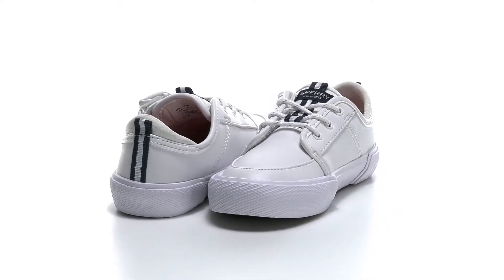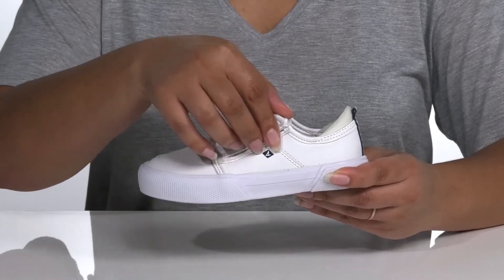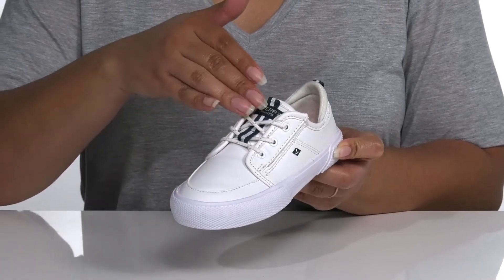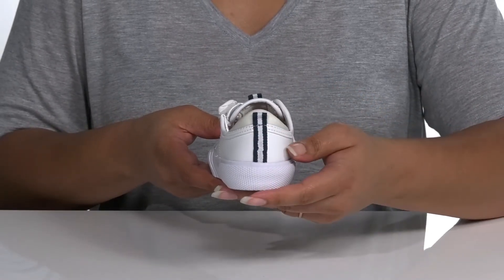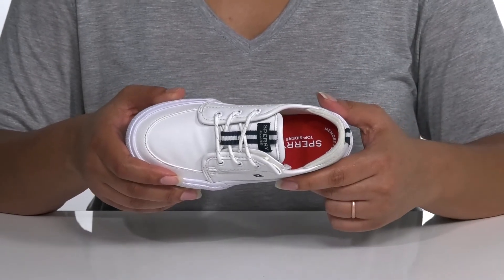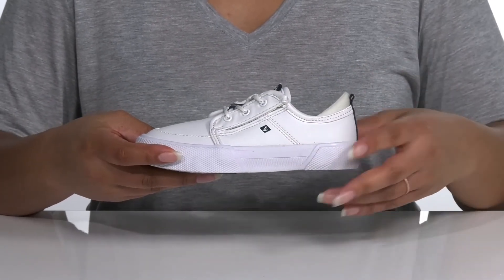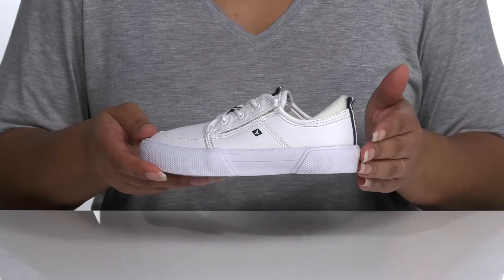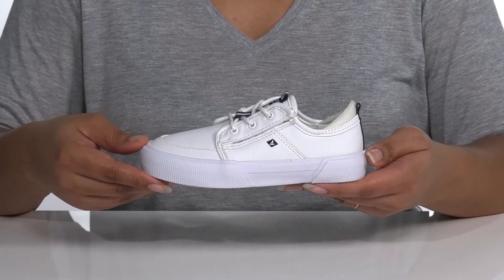Sperry Kids Soletide (Toddler/Little Kid) SKU: 9475596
The Sperry&reg; Kids Soletide has a lace-up styling that can be easily slipped on and off plus a smart design that can go casual with ease.
Innovative lacing system.
Pull tab on back.
Cushioned insole.
Synthetic outsole.
Imported.